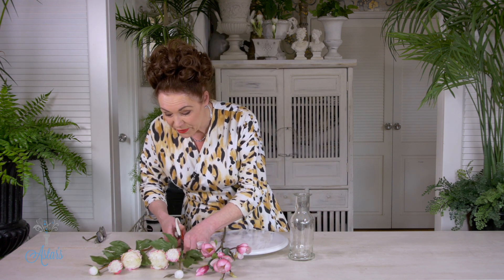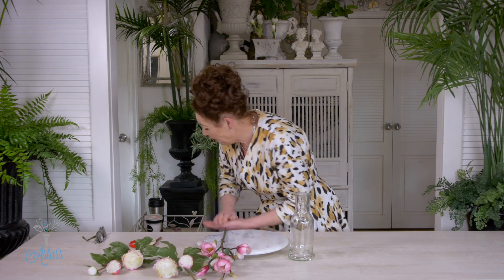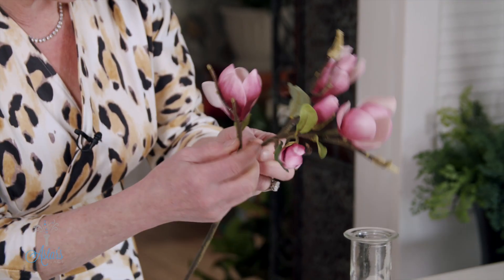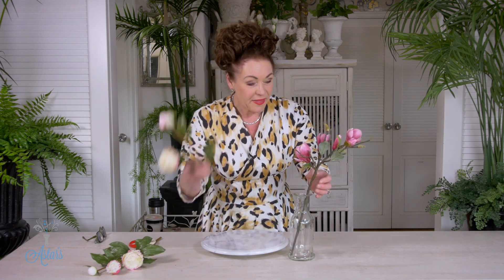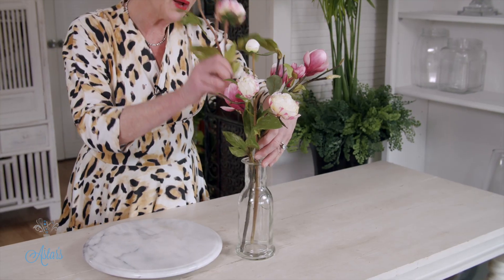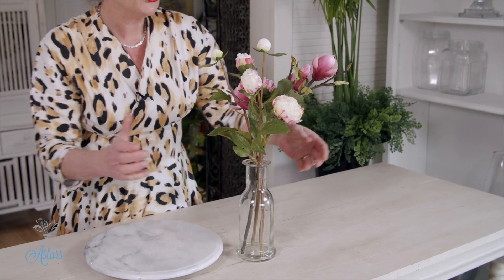Flowers in a Moment: 'Spring's Arrival' Magnolia and Peony design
I created this design knowing that there might be a grandma or grandad that can’t get out to enjoy the wonders of spring. It’s not too big and doesn’t take up volumes of space and I think would be the perfect design when small is the governing factor!